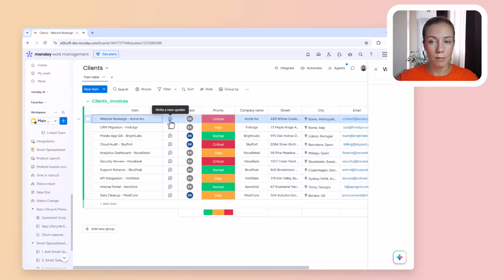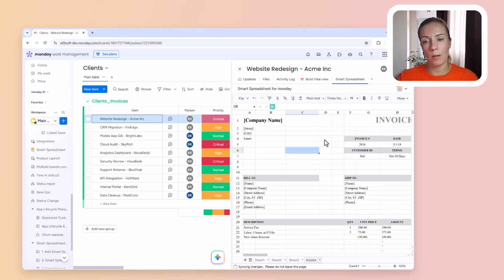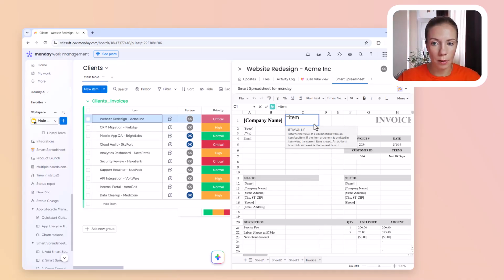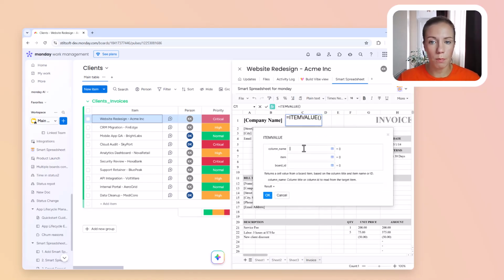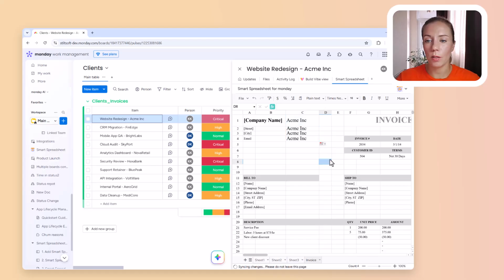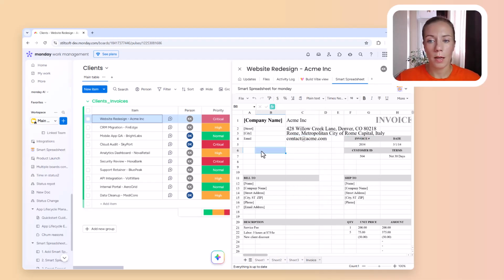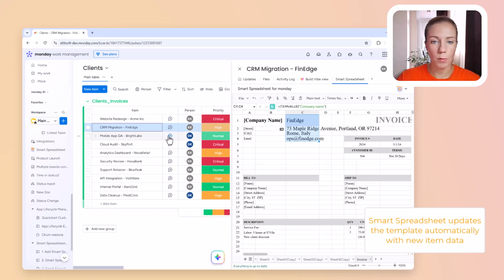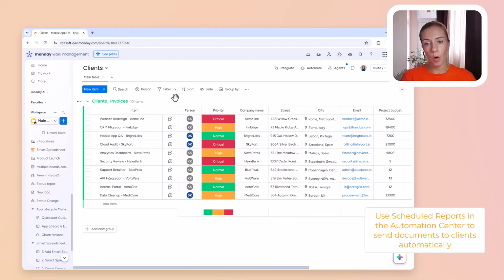Create Invoices from monday.com Data in 1 Minute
Learn how to autofill invoices in monday.com using Smart Spreadsheet.

In this tutorial, I’ll show you how to turn monday.com item data into completed invoices and documents using the ITEMVALUE() formula in Smart Spreadsheet — no manual copy-pasting.